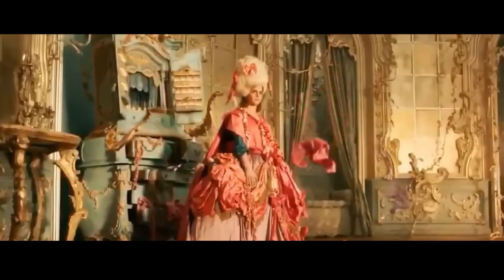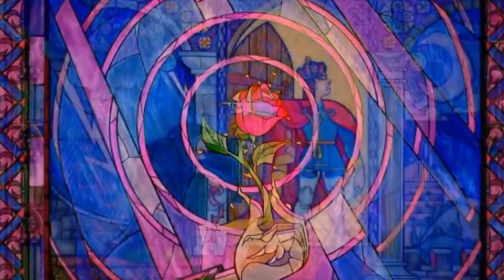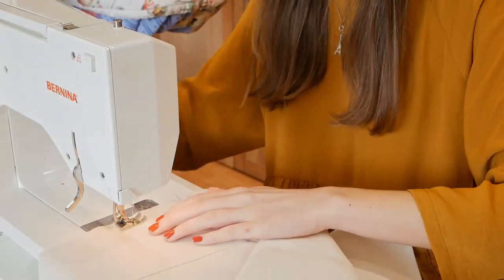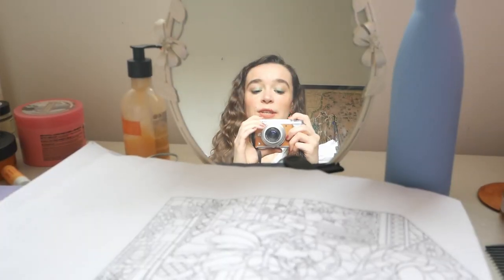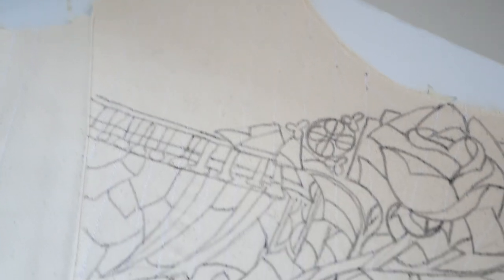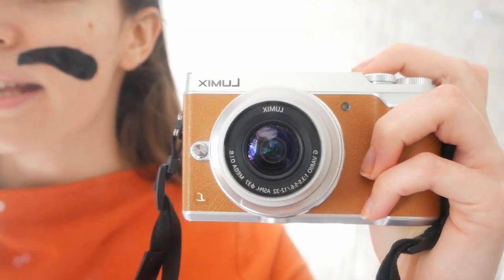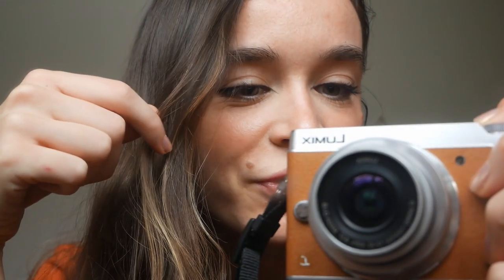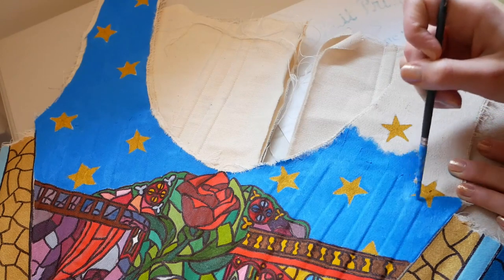Hand-painting Disney Corset: Belle Costume!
Beauty and the Beast is said to have been set sometime in the 18th Century, and so I have decided to make a 'historically accurate', or 'historically adequate' (as Sewstine puts it) Belle Disney Princess costume.
Up first? The 18th Century undergarments, and specifically the 18th century corset (the stays) which after sewing, I used the Beauty and the Beast stain glass window scene to paint from. I used Mandy Barrington's 'Stays and Corsets', and painted using acrylic paints.